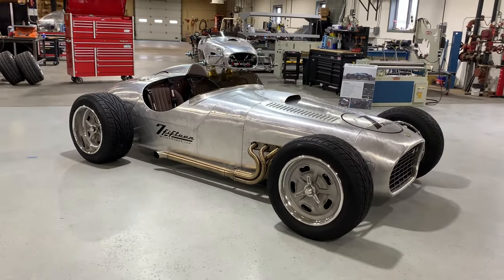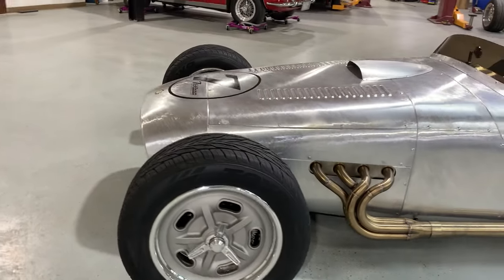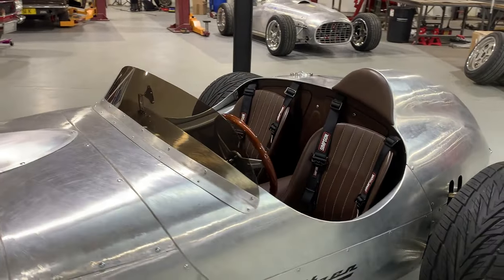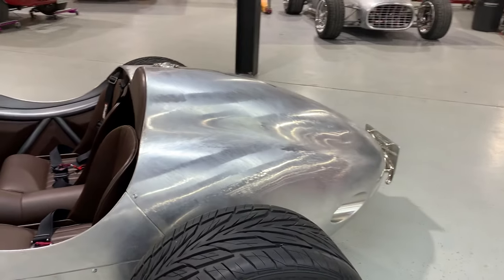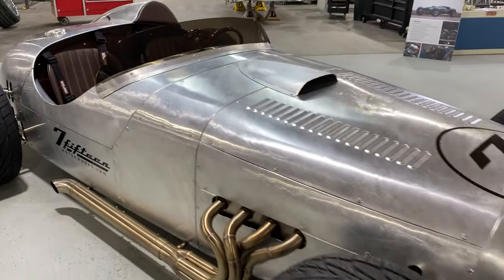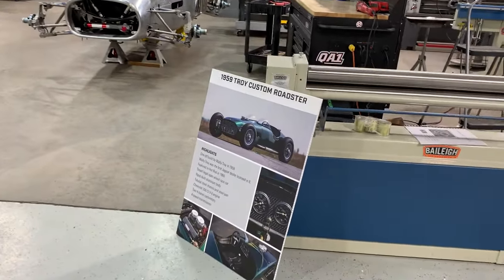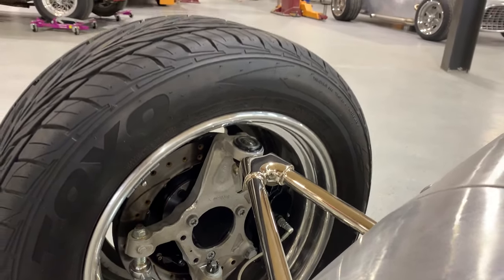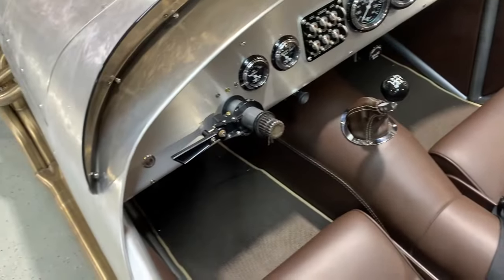Troy Indy Special Walk Around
Today we're taking a quick look at the 7fifteen Motorworks Troy Indy Special prototype, to be offered for auction on BringaTrailer.com from 4/28-5/05. Powered by a 495 HP GM LS3 engine and TREMEC T56 six-speed, the Troy provides a nostalgic open-wheel driving experience, enhanced contemporary suspension and driveline systems.